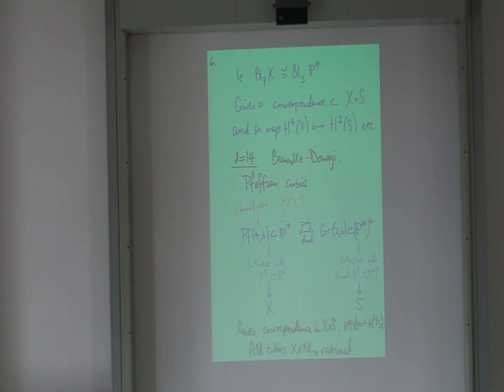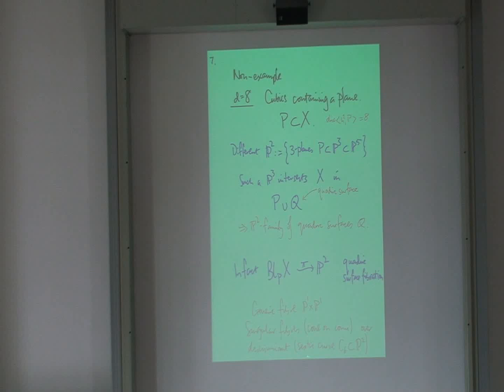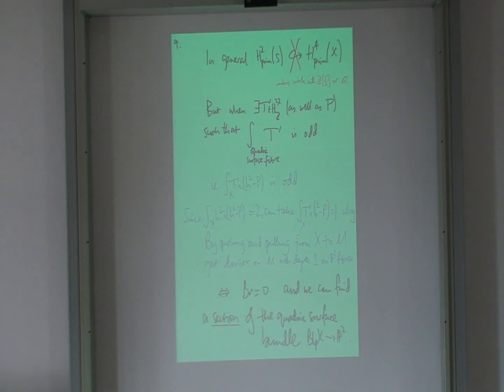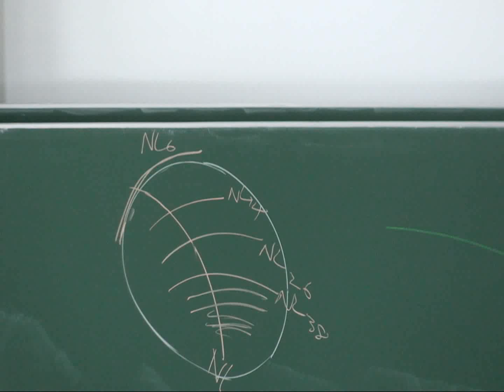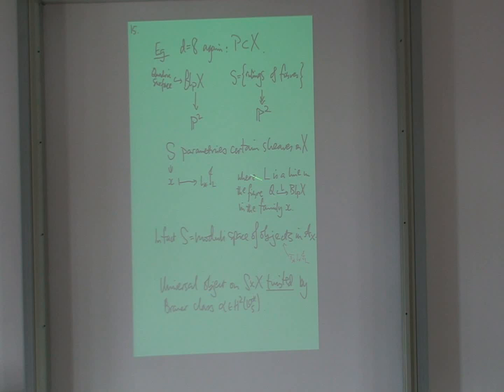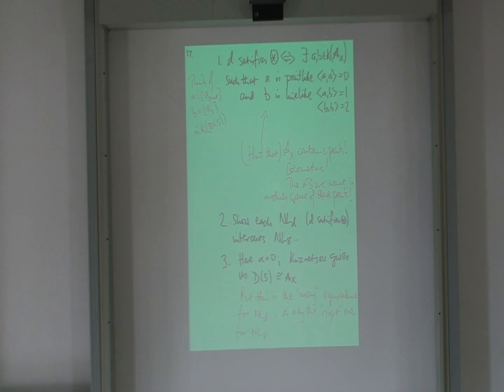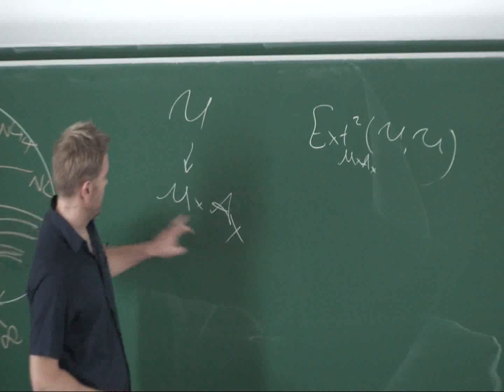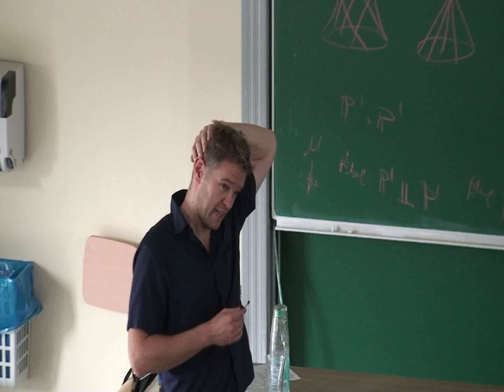Richard Thomas - Cubic Fourfolds and K3 Surfaces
Talk at String-Math 2012 held at University of Bonn, July16-21, 2012.